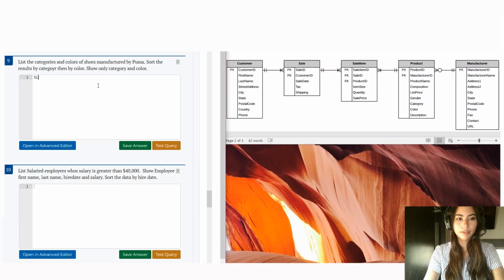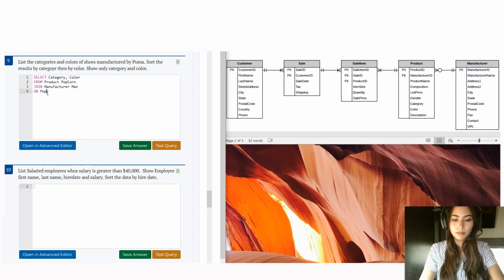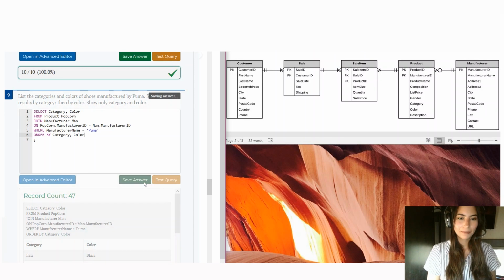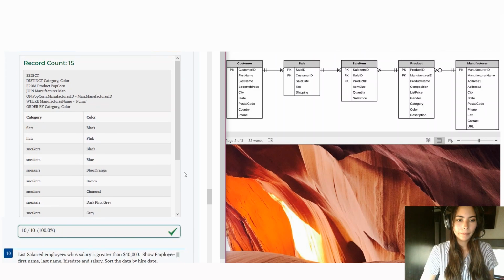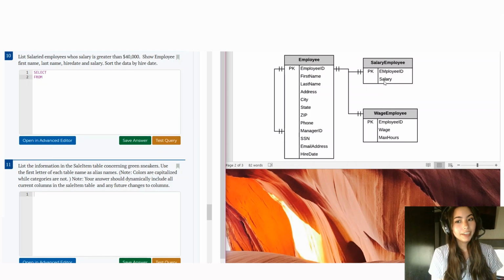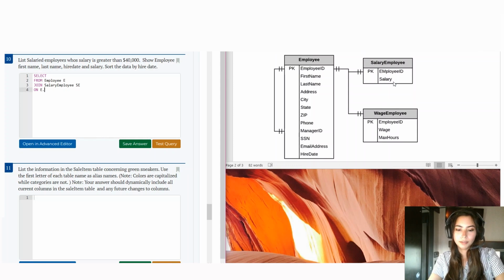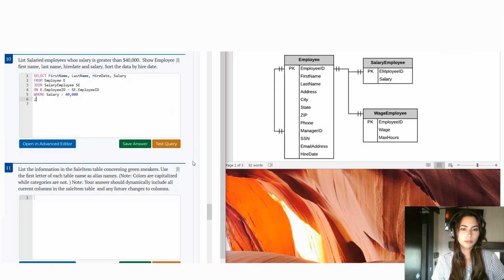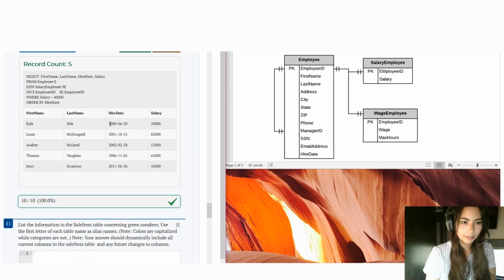SQL Part 11